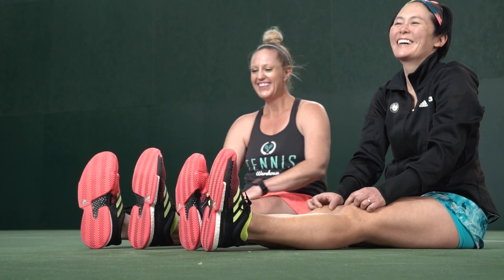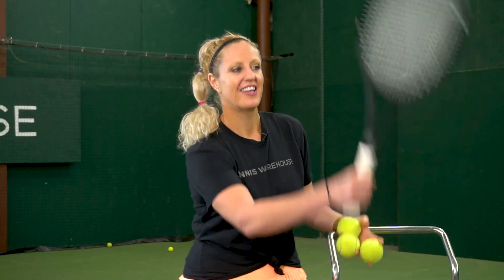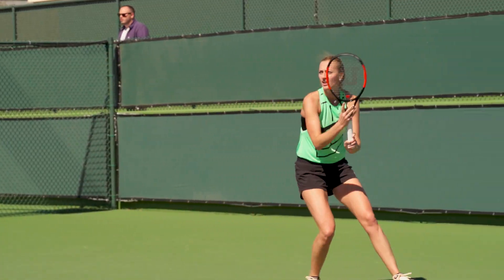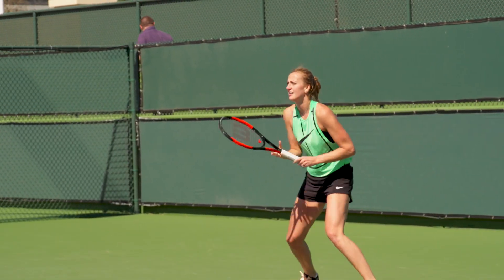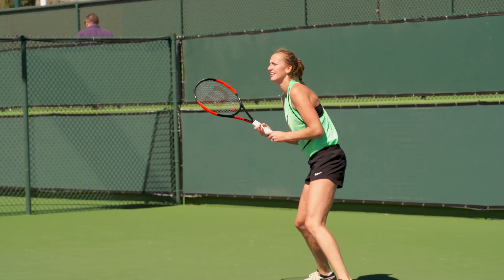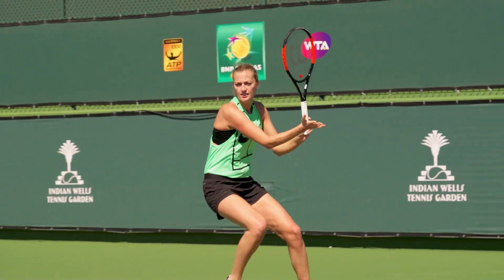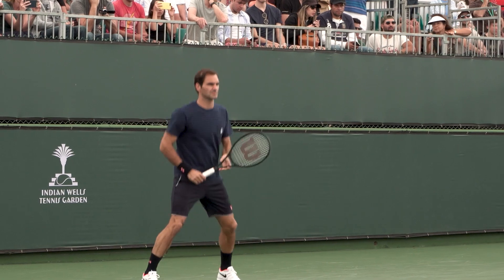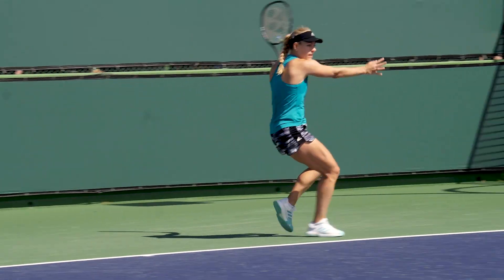Improve your Tennis: How to Handle a Rut (AKA: how to get through a bad week of tennis)! 🙏